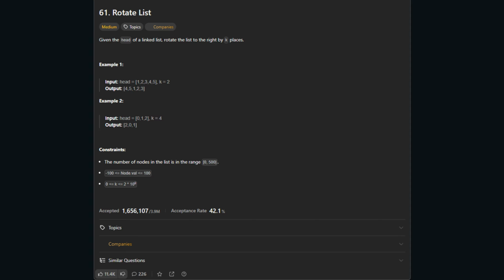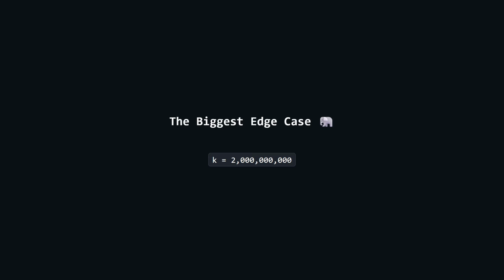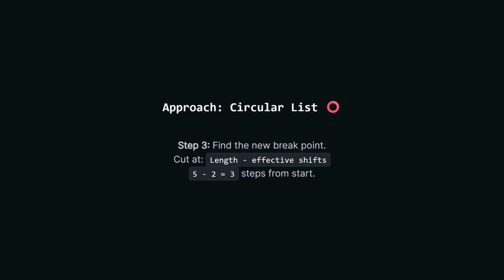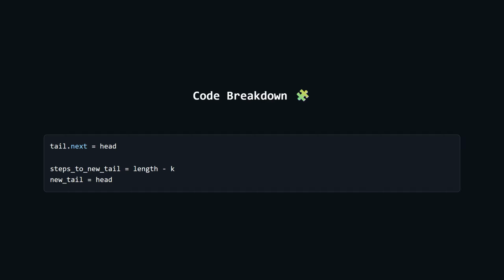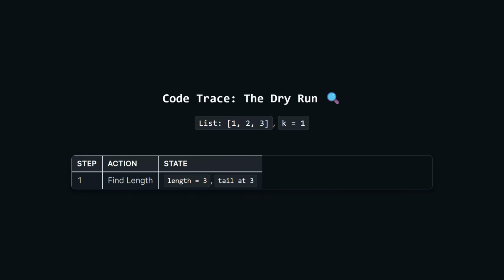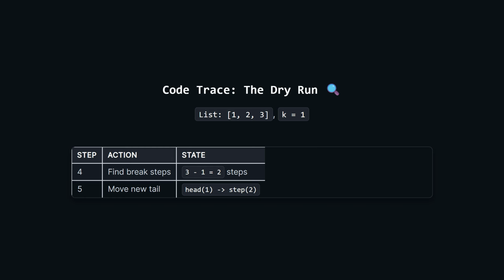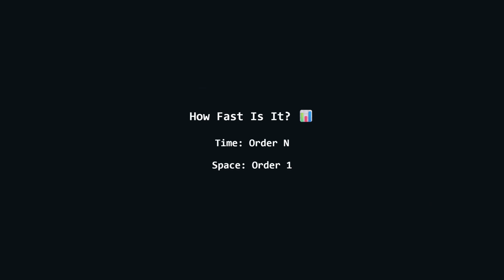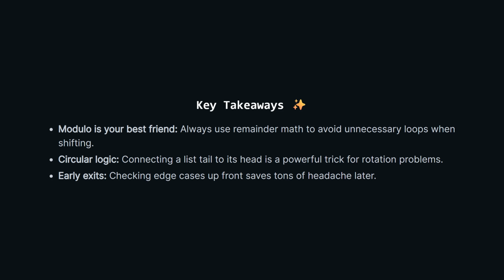61. Rotate List | Leetcode Daily - Python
Master the LeetCode Rotate List problem with this quick and clear step-by-step tutorial! We break down the optimal O(N) time and O(1) space solution using the circular linked list approach and the powerful modulo trick to handle massive shifts. Whether you are preparing for software engineering coding interviews, studying data structures, or tackling the LeetCode daily challenge, this guide provides complete code solutions in Python, Java, C++, and JavaScript to help you level up your algorithmic problem-solving skills fast.